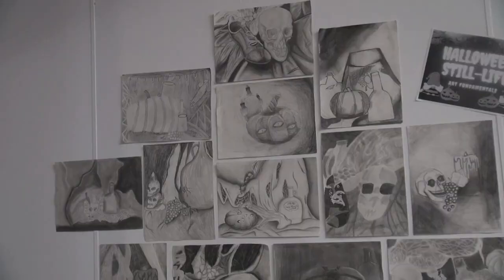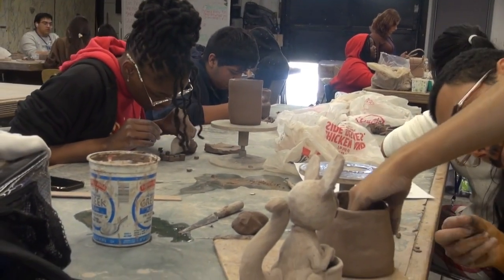BloomScene 11-15-24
Friday show featuring class offerings in the Fine Arts Department!